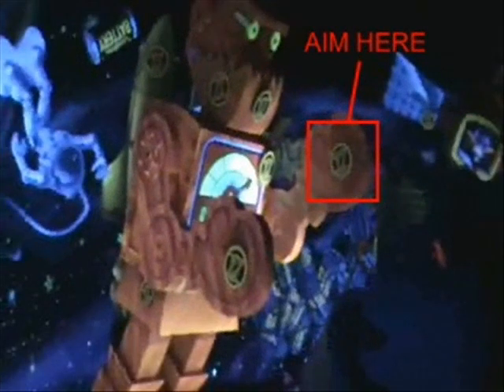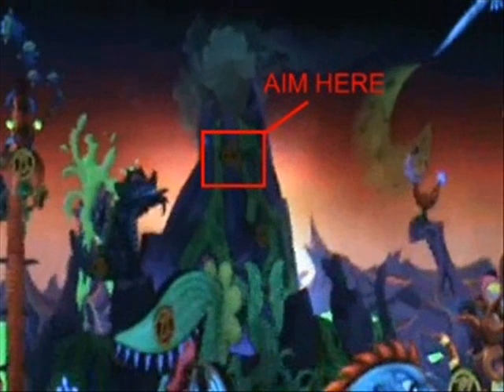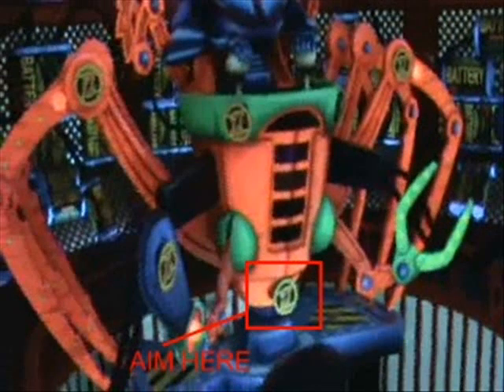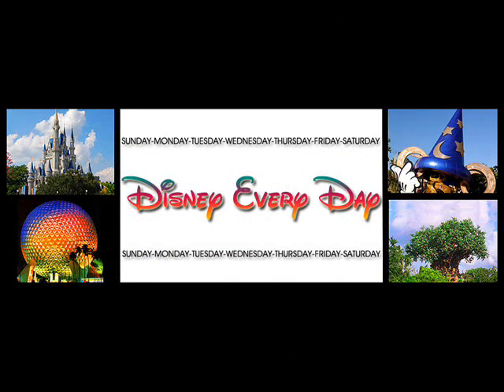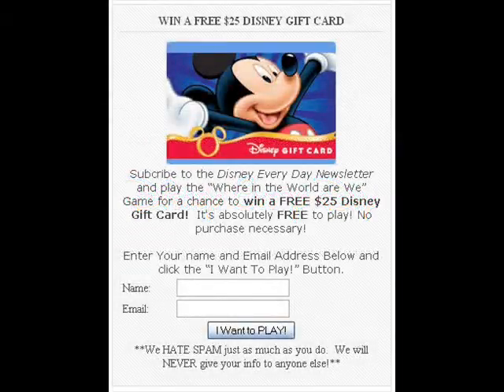Buzz Lightyear Space Ranger Spin Cheats Update Score 999,999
Video on how to Max Score 999,999 on Buzz Lightyear Space Ranger Spin at the Magic Kingdom in Walt Disney World. New Cheats revealed. Step by Step breakdown at the end of the video on where to shoot.